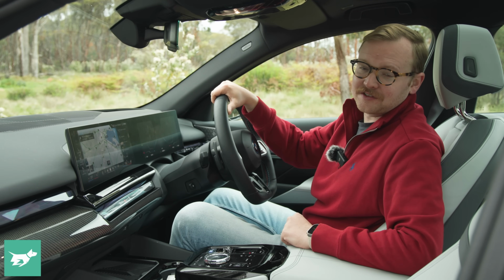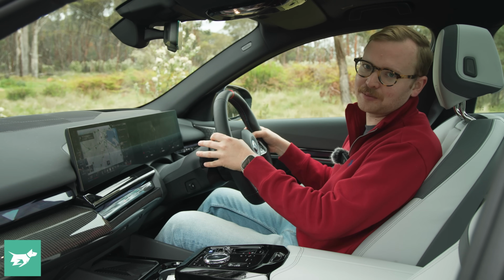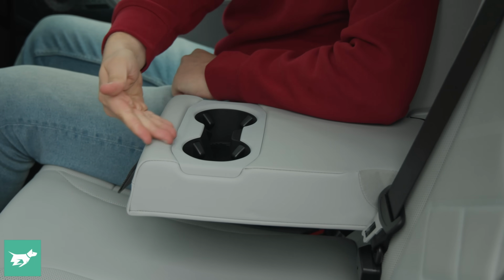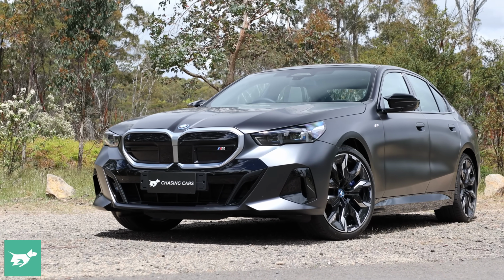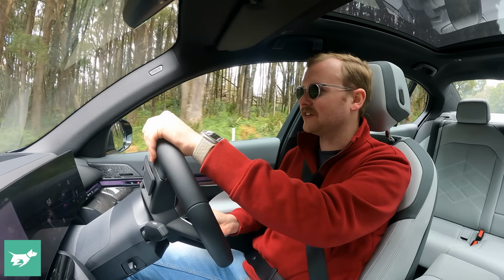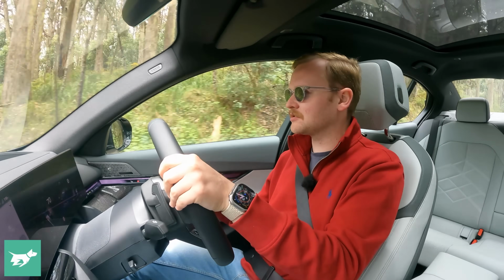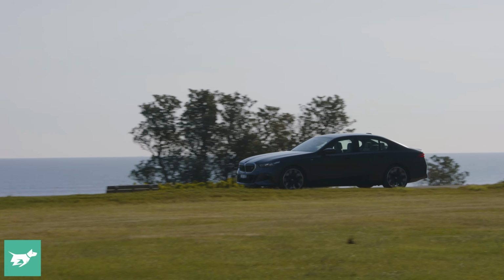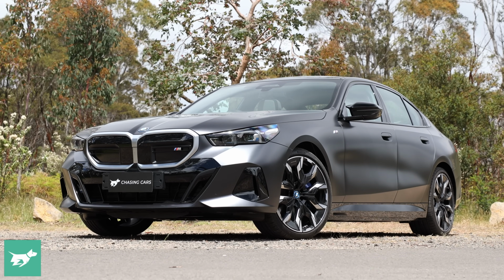This Sedan is Fast, Fun & Well-Built (BMW i5 M60 2024 Review)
The eighth-generation BMW G60 5 Series has finally landed in Australia, in a concise three-variant lineup that hedges its bets with both mild-hybrid petrol and BEV power.

Tom Baker checks out the i5 M60 xDrive, the tree-topping dual-motor electric flagship that lobs with a lofty $215,900 price tag, but backs it up with a whopping 442kW and 820Nm, sub-four-second performance and a huge list of luxury and technical features.

The 5 Series lineup is bolstered with the choice of the entry 520i mild-hybrid rear driver at $114,900 and the mid-range, rear-driven electric i5 eDrive40 that clocks in at $155,900.

Time codes:
0:00 - Intro
0:10 - i5 M60 xDrive
1:05 - Interior
1:16 - Mini 7 Series
2:15 - It’s not cheap
3:00 - Build quality
4:01 - Crystal details
4:20 - Row two
5:40 - No wagon for Oz…yet
6:00 - Exterior styling
6:52 - Boot space
7:40 - Range, charging and efficiency
8:50 - Warranty
8:55 - Driving
10:01 - Platform
10:50 - Weight
11:20 - Dynamics
12:00 - Performance
12:50 - 520i?
13:15 - Suspension
13:55 - One of the best EVs
14:50 - Refinement and safety
15:42 - Verdict